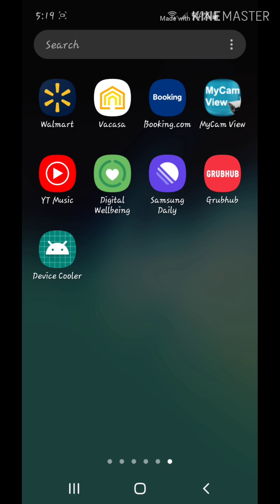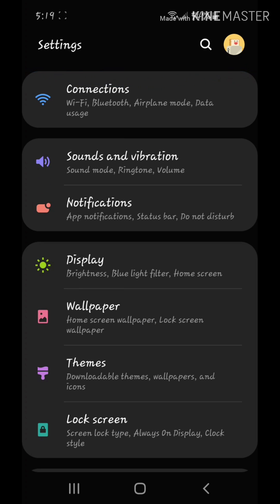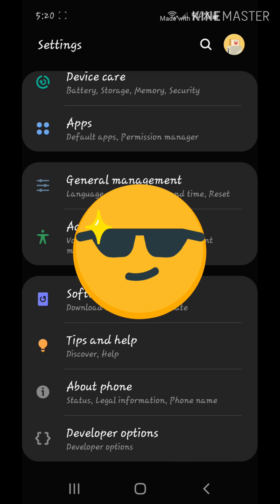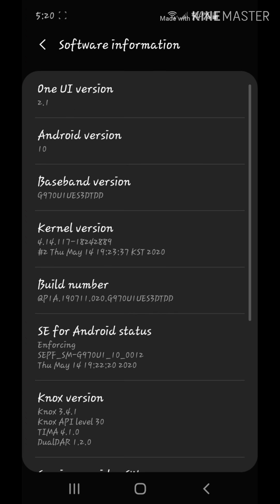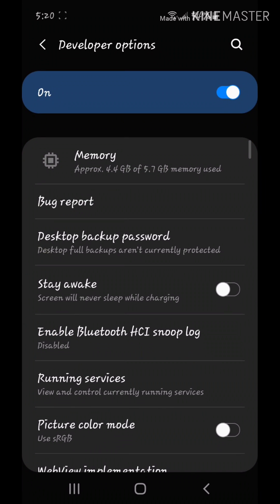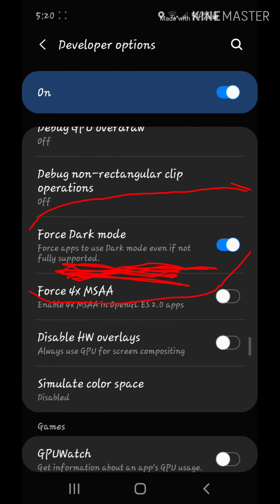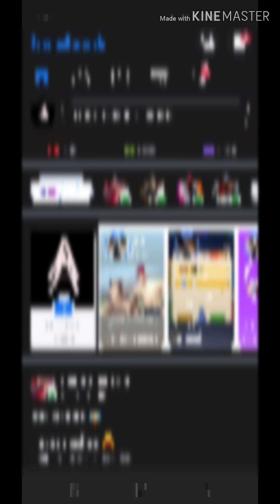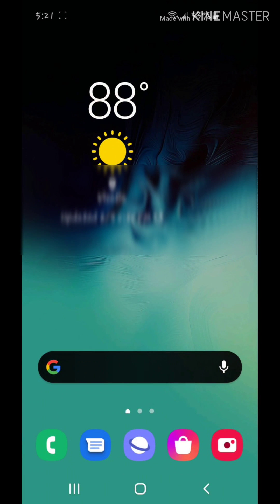HOW TO GET DARK MODE ON FACEBOOK!!!(android 9+)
Hey guys cookiez here and today I'm going to be showing you guys how to get dark mode on Facebook but only accessible through android 9 and up so if you are running android 8 and lower I'm very sorry to say that you guess cannot access Facebook in dark mode anyways hopefully guys enjoyed to these video remember to share like and subscribe comment down below will was your favorite part in also goes all in the next video bye!!